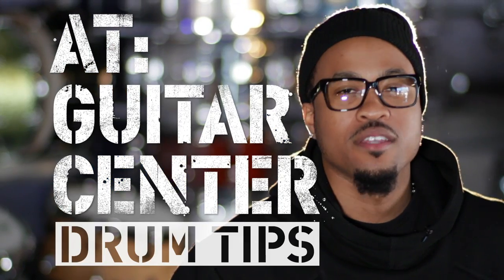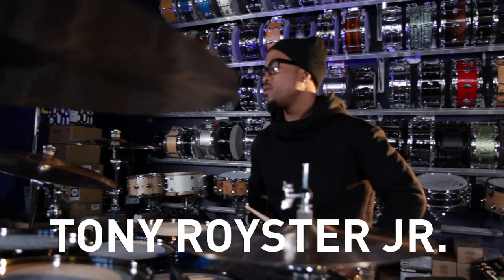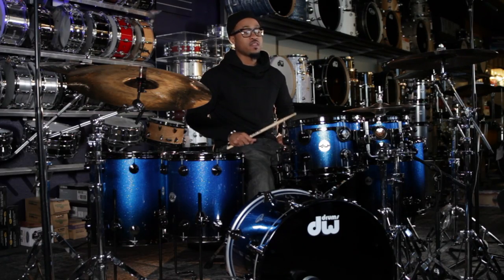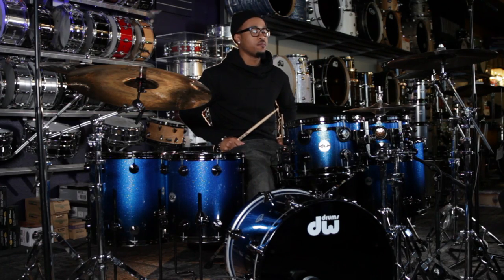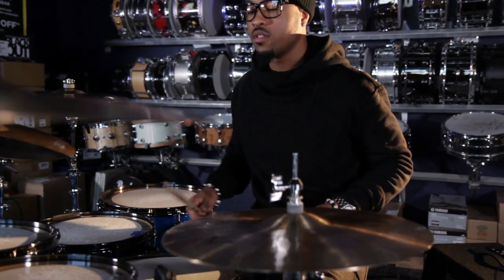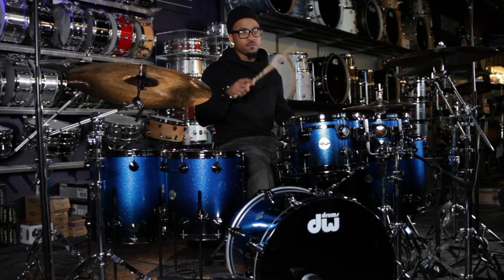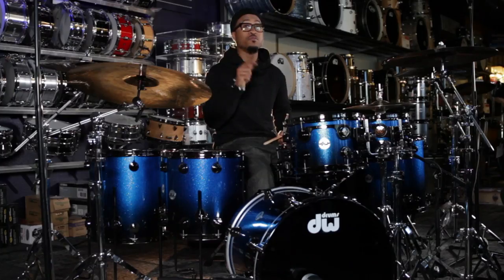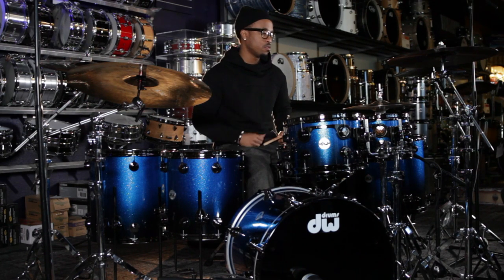Tony Royster Jr. At: Guitar Center Drum Tips "Paradiddle"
Tony Royster Jr. stopped by Guitar Center Hollywood and showed us how he incorporates the paradiddle rudiment in his routine and practices in this At: Guitar Center Drum Tip. A virtuoso of many musical styles, Royster has performed alongside some of the world's top artist including Jay-Z, Joe Jonas, and #1 selling Japanese artist, Hikaru Utada. Be sure to follow Tony Royster Jr. on Facebook and Twitter @TheDrRoyster.